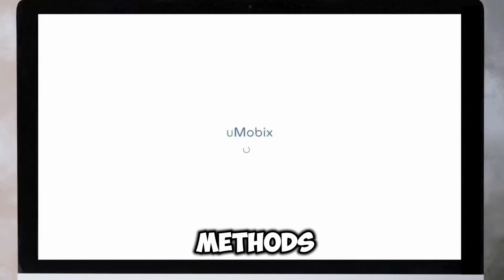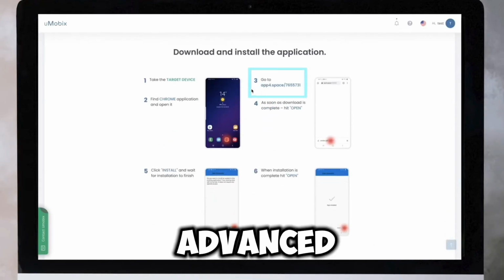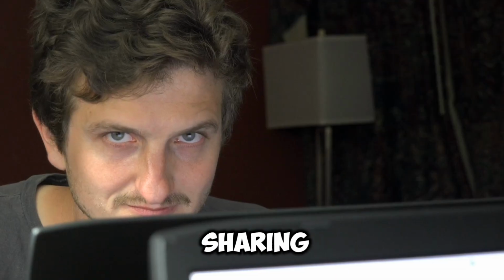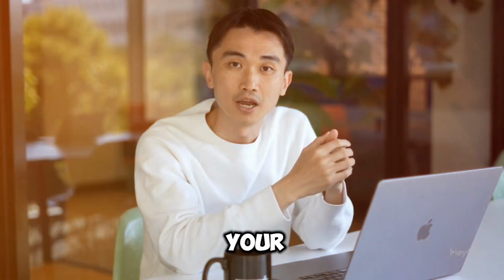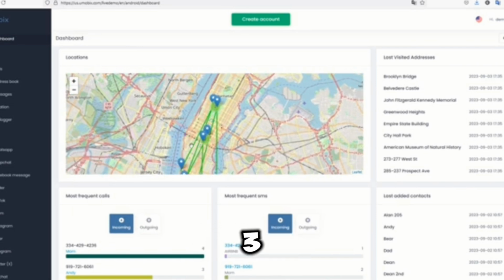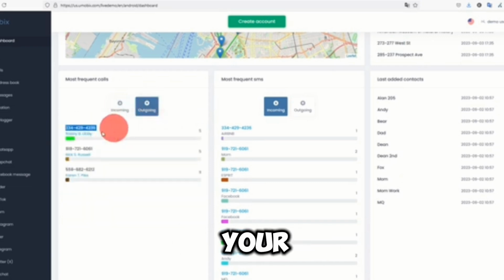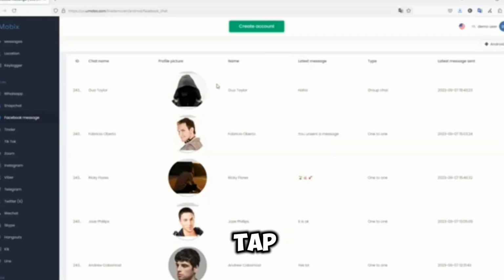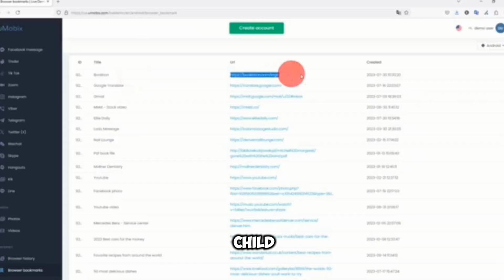Setup iPhone Parental Controls Using Family Sharing & Screen Time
Best deal automatically applied ✅️

Want to set up iPhone parental controls? This video shows you how to use Family Sharing and Screen Time to monitor and manage your child’s iPhone usage. Learn how to set app limits, restrict content, and track screen time to ensure your child’s safety online. Watch now for a complete guide on using iPhone parental controls effectively!